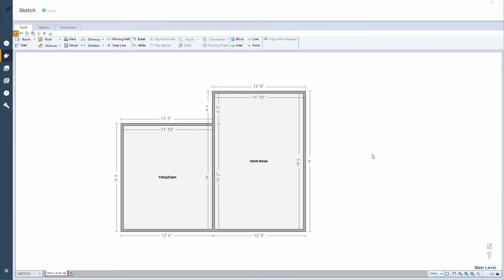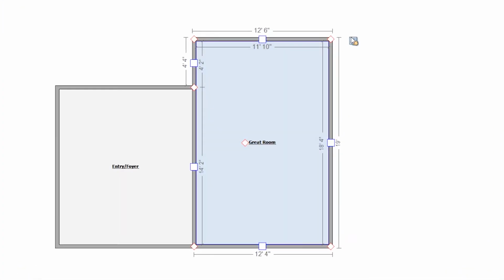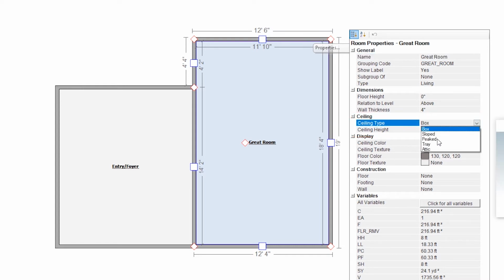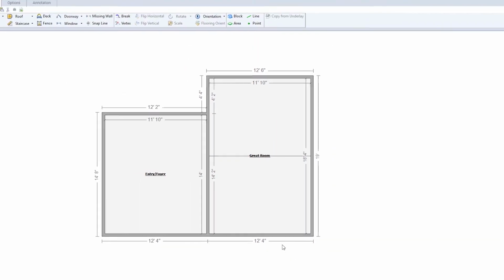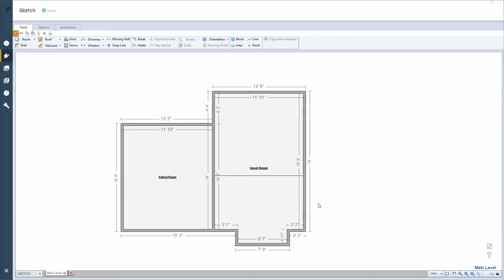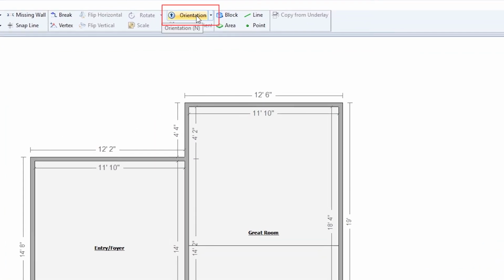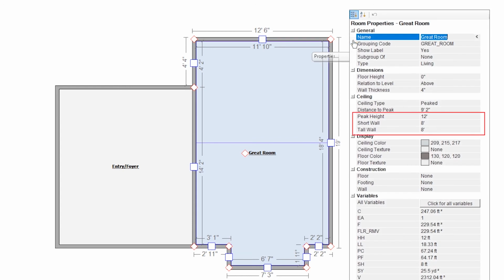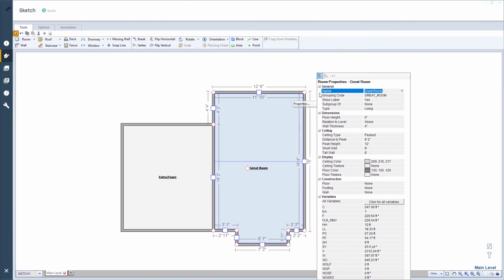Xactimate Xpert Tip: Adding a Peaked Ceiling in Xactimate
Not all rooms are created with a box ceiling. Knowing how to customize the ceiling type can help you accurately estimate a room. In this video you will learn how to add a peaked ceiling. Xactimate Desktop Version 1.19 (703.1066).

xactimate28,xactimate,xactware,xpert tips,how to,construction,estimating,estimate,estimate items,sketch,adjuster,claims,peaked,peakedceiling,ceiling,properties,room,ridge,peaked ceiling in xactimate